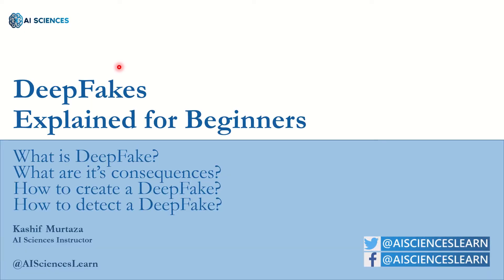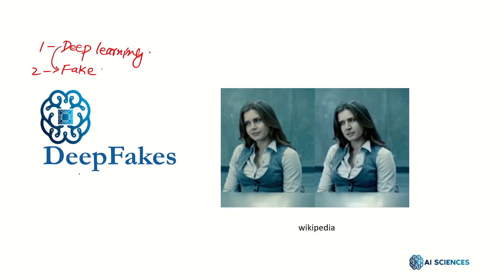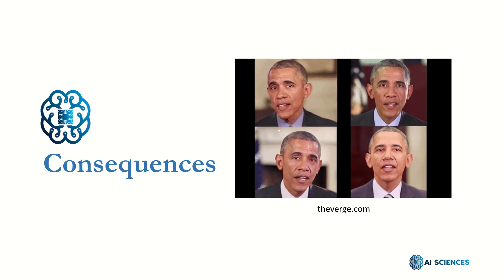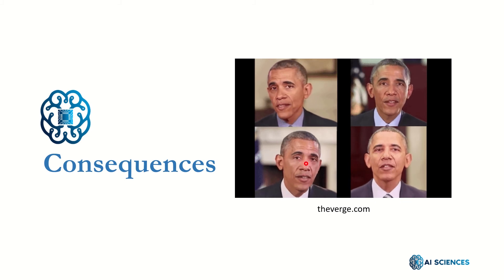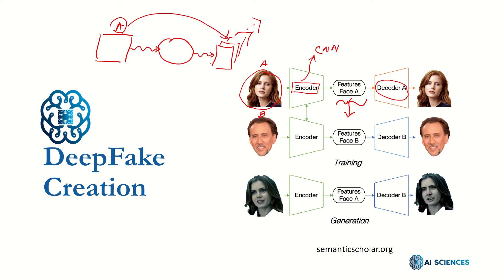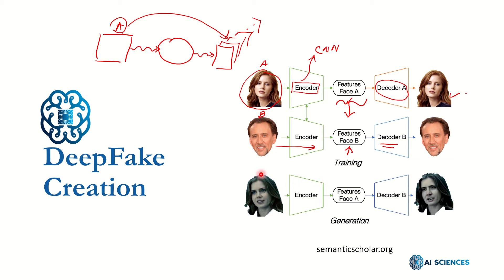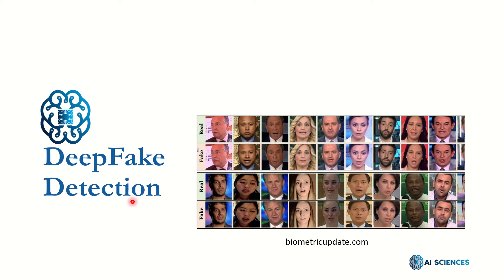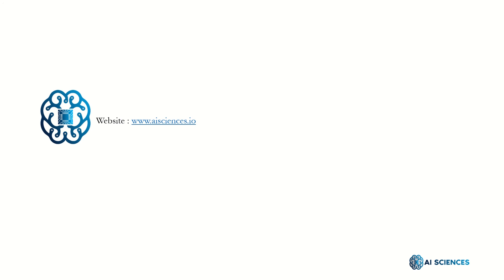How DeepFakes Work: DeepFake Explained for Beginners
In this video, we will explain how DeepFakes work, its possible consequences, and how to create and detect one.

We will discuss the following in this video:
🕕 (0:00:06) Introduction
🕕 (0:01:24) DeepFakes
🕕 (0:03:27) Consequences
🕕 (0:05:44) DeepFake Creation
🕕 (0:10:12) DeepFake Detection